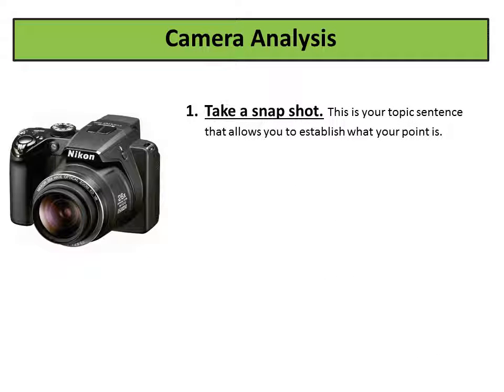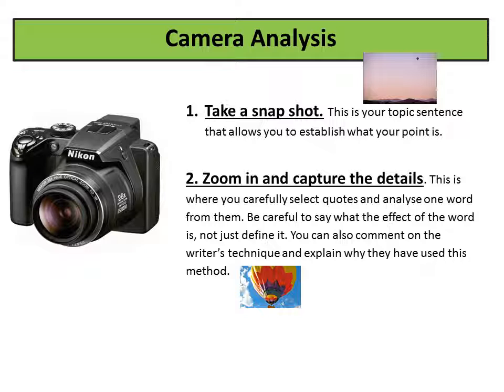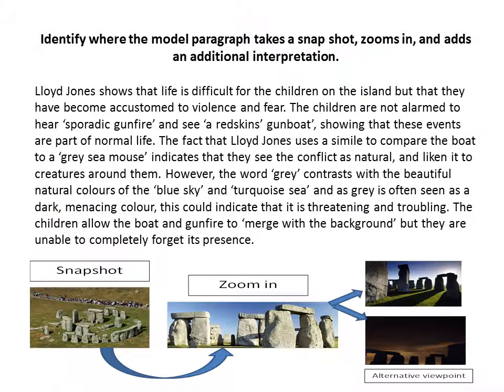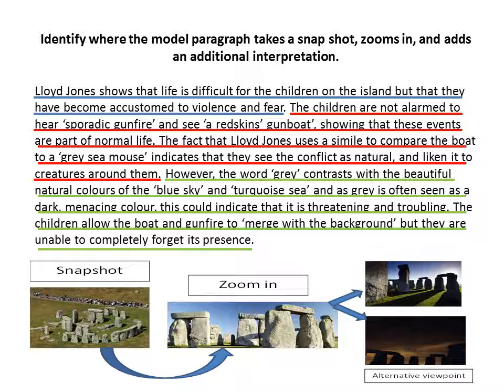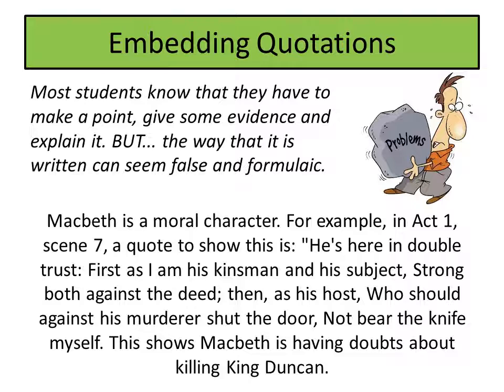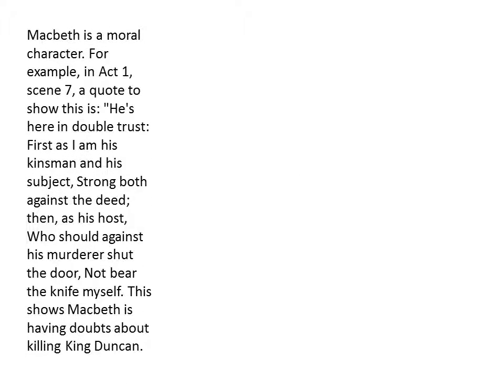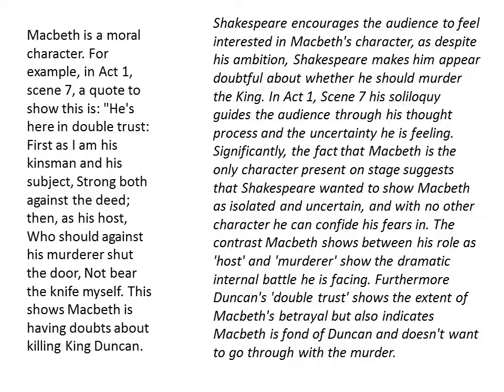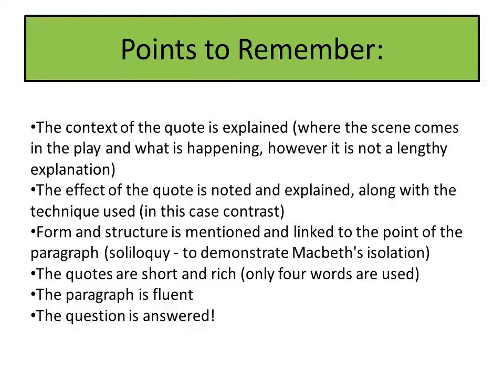An alternative to P.E.E.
A revision video aimed at KS4 students for how to structure their essay responses and how to embed quotations in their answers.